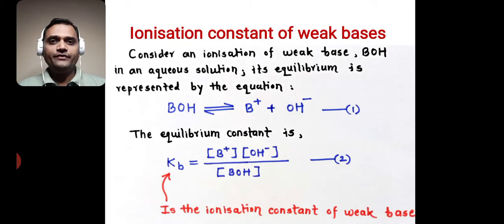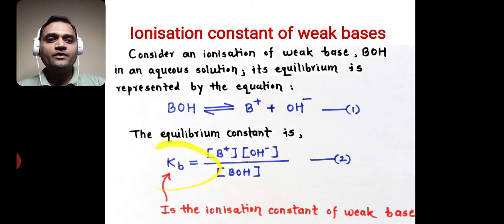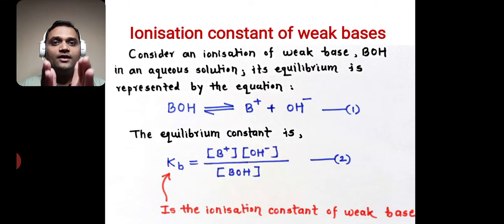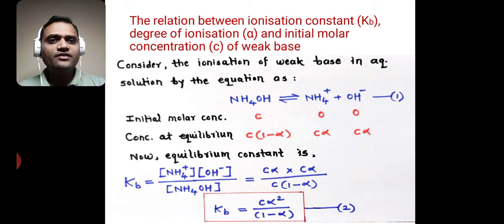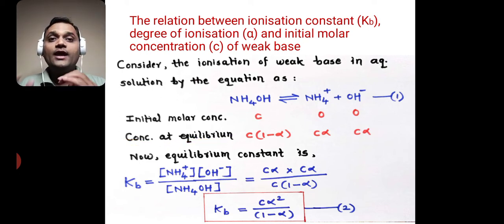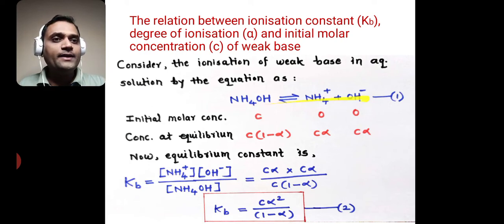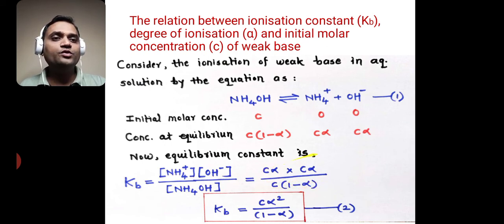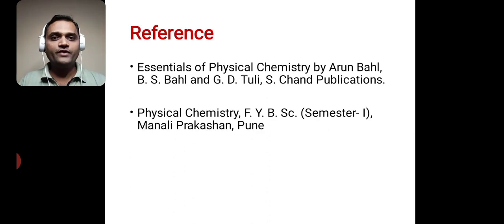Lecture: 5 || Ionic Equilibria || F. Y. B. Sc. || By: Sandesh Kasar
Lecture: 5 || Ionic Equilibria || Physical Chemistry || F. Y. B. Sc. || By: Sandesh Kasar